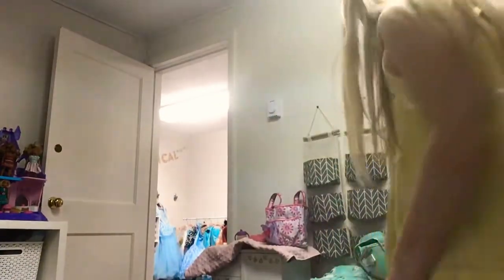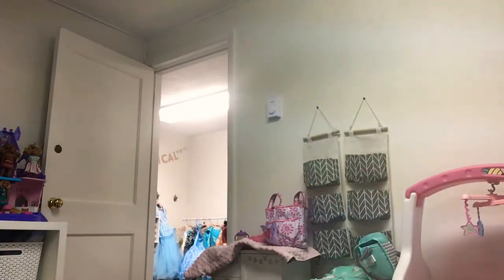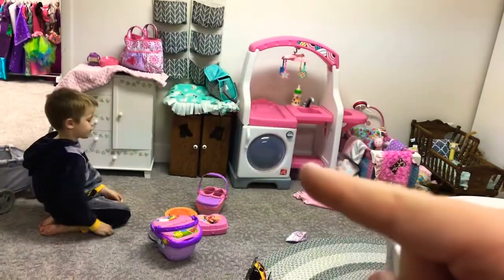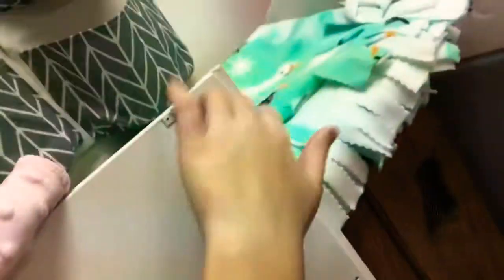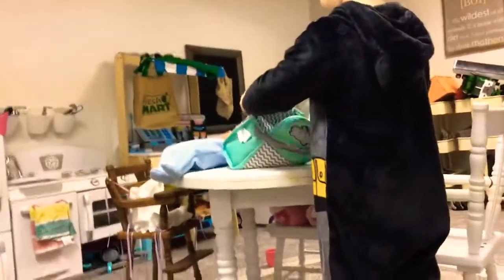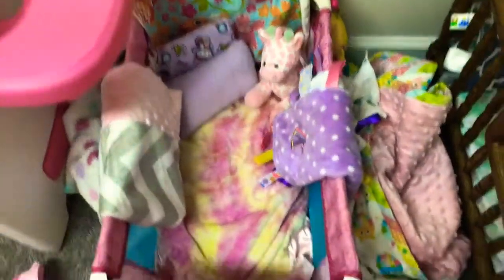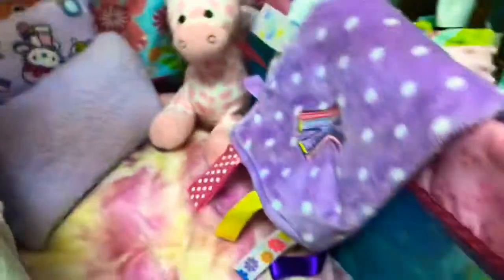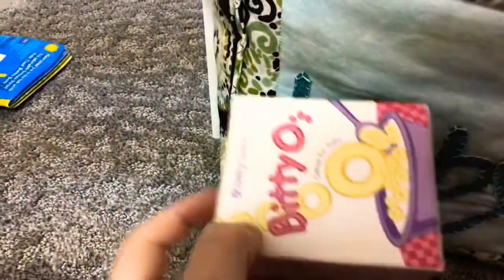Tour of my bitty baby’s nursry